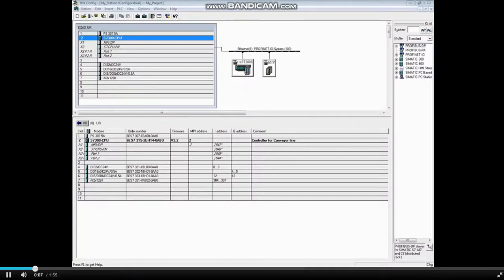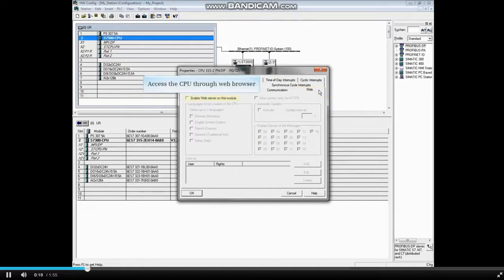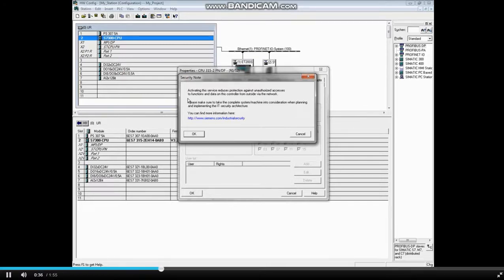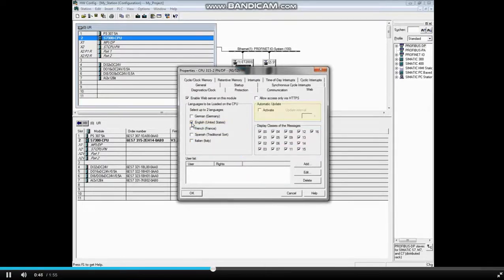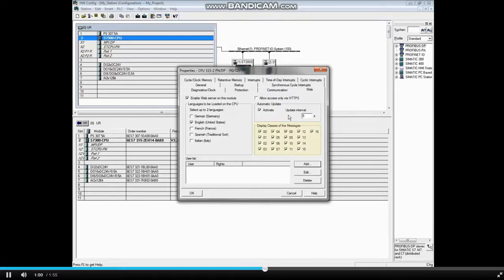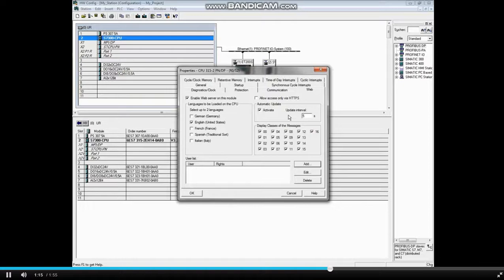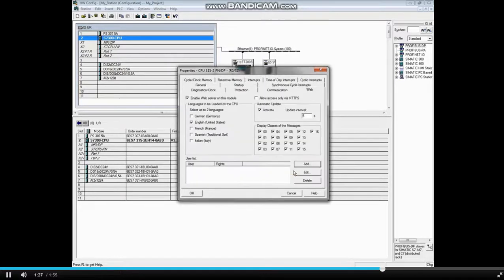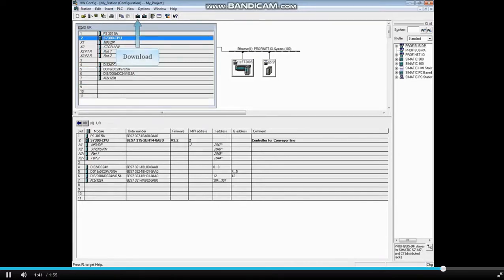CPU Properties Web Tab - Video 22